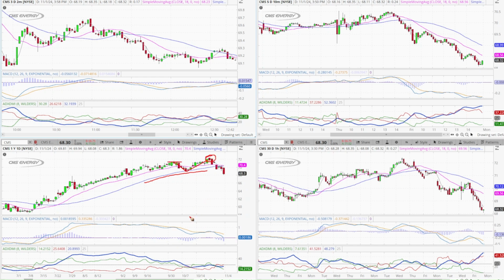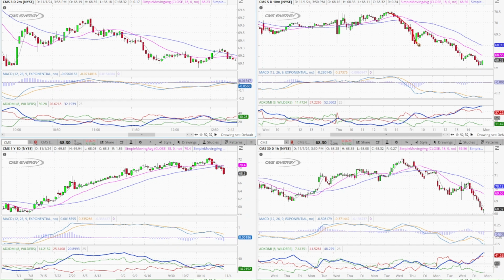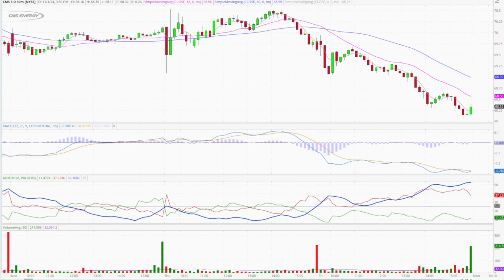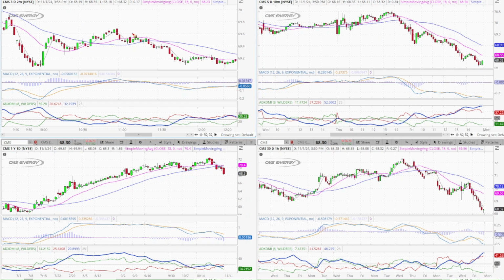Keys to My MTF Trading Approach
Joe Rabil goes through numerous details of his approach to trading.  He uses an intraday short trade to explain many of the ways to improve your odds when trading.  He shows how to use the higher timeframe to identify a trade and then how to evaluate and take entry as well as take profits.